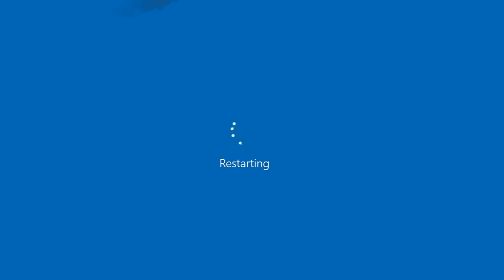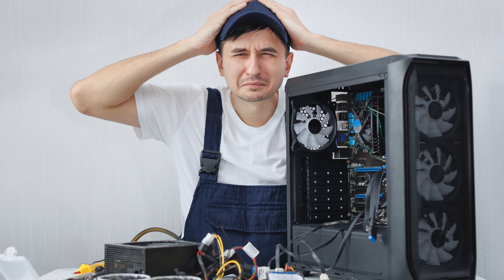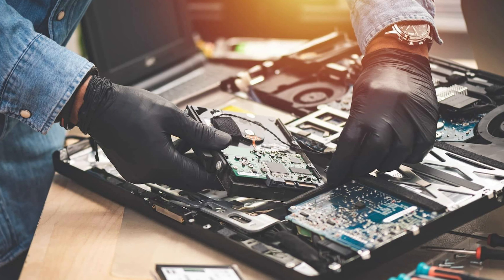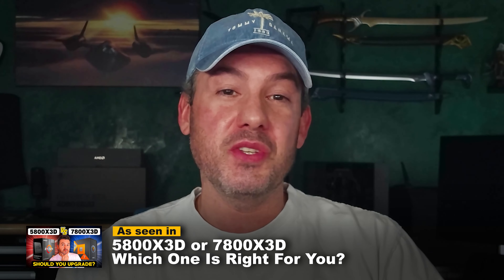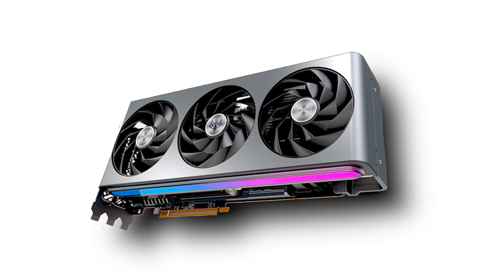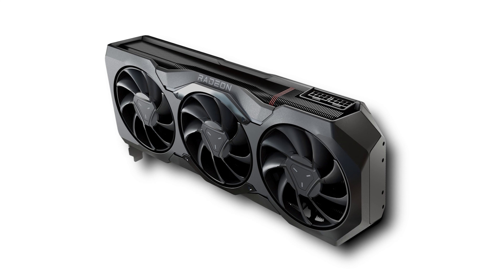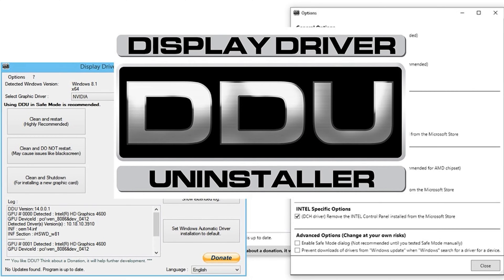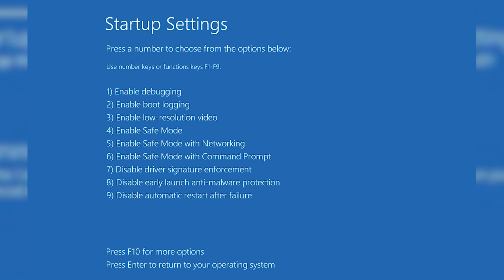How to Fix a PC that Restarts & Gets Stuck in a Boot Loop!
How do you fix a PC that constantly restarts and gets stuck in a boot loop? In this video we are going to find out. In the “It’s Not Rocket Science” series, we’ve been helping you troubleshoot and optimize your system to keep your PC running like a pro. It’s not rocket science and as you will see throughout this series, it really is Lego.

Title: How to Fix a PC that Restarts & Gets Stuck in a Boot Loop!

Chapters:
00:00 - Introduction
00:23 - Video Focus: PC Restarts & Boot Loops
00:46 - The Issue: PC Would Not Boot Into Windows
01:34 - Troubleshooting Steps
02:16 - The Culprit: AIO USB 2.0 Header
03:15 - Wrap-Up

Issues Addressed:
- PC boot loops
- PC stuck in a boot loop
- PC restarts
- PC keeps restarting
- PC constantly restarts
- PC not loading into Windows
- PC not booting into Windows
- PC will not boot

If you enjoyed today's video please hit the like button and subscribe, and if you would like to support the channel please also consider joining our new membership program, which offers some awesome perks.